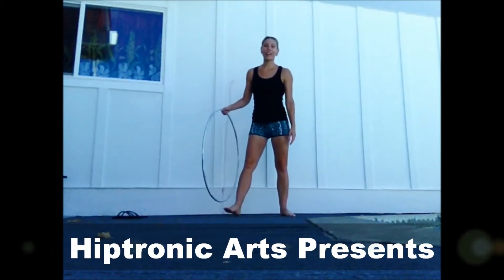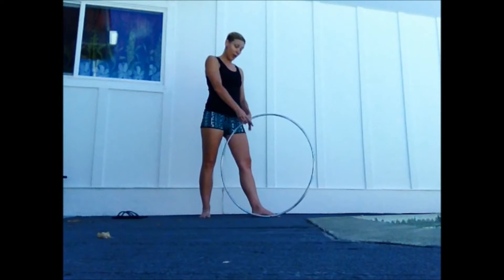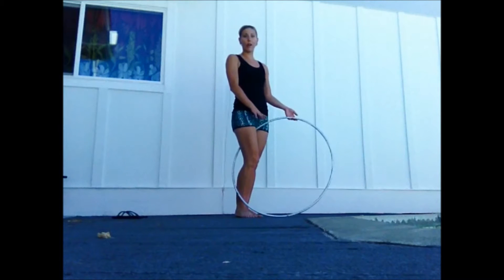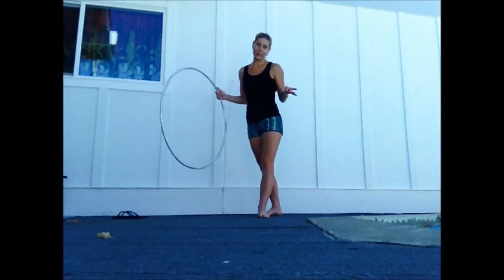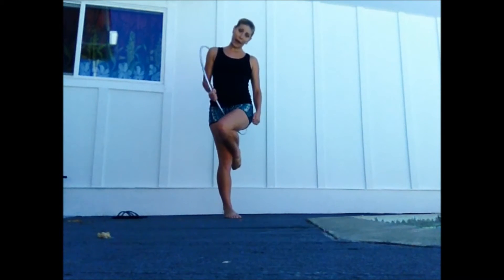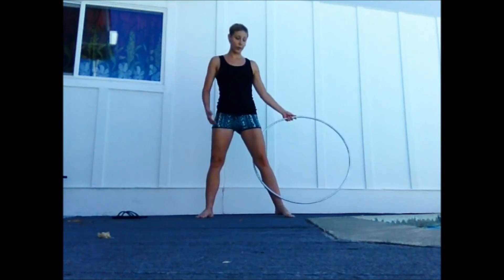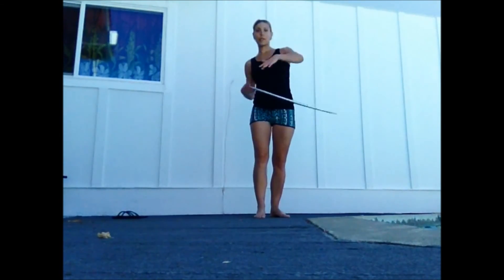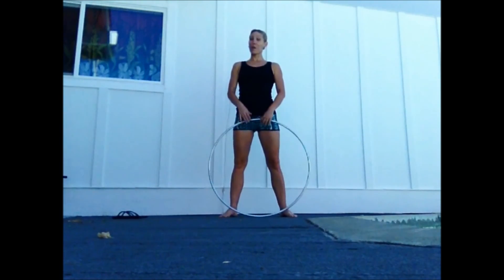Hoop Tutorial: Wedgies & Escalator Breaks w/ Colleen!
Colleen of Kalalea Dance on Oahu is back to share with us two of her new favorite moves: wedgies and escalator breaks! Dive in to this two for one tutorial to expand the tricks in your hooping repertoire!